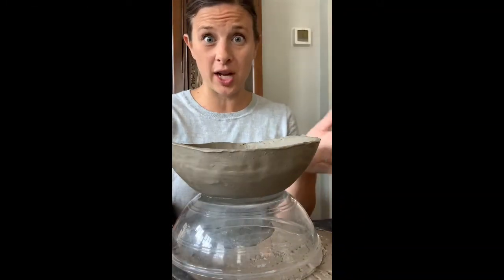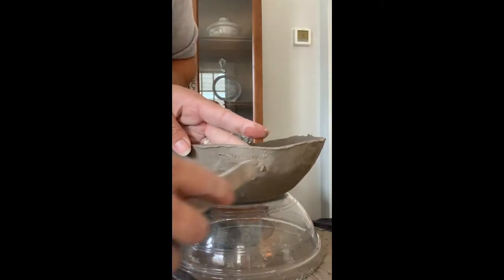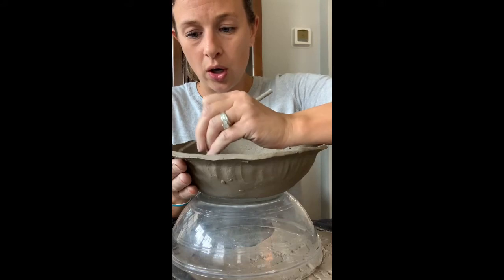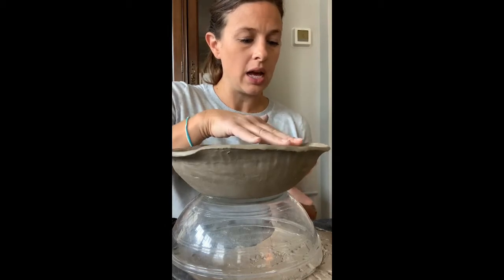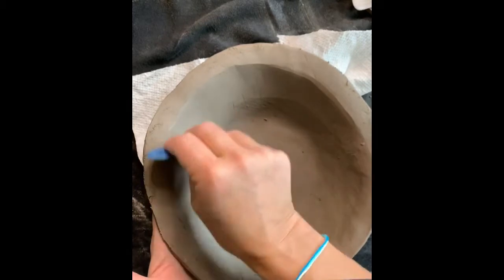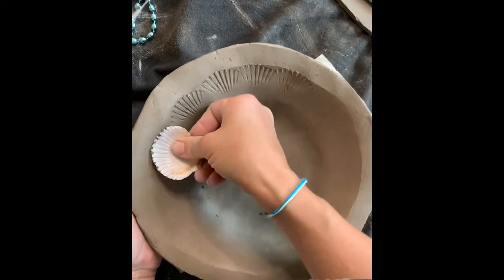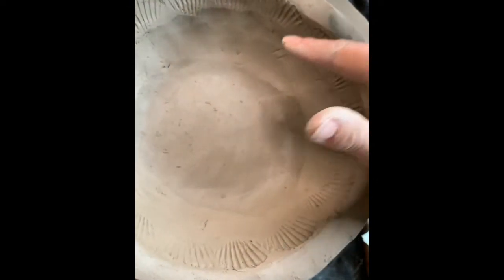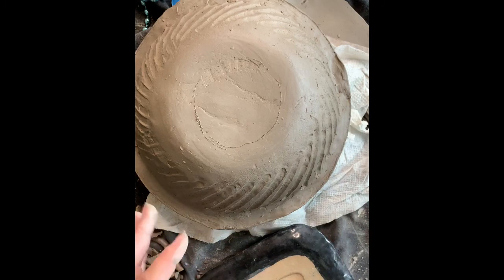Texture Bowl Part 3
Smoothing and shaping the bowl, adding texture to the inside and outside